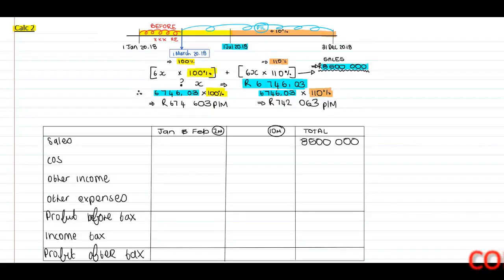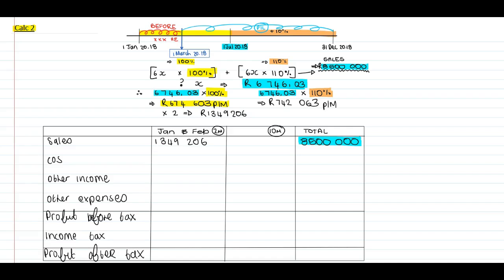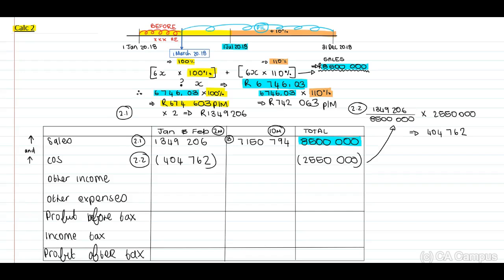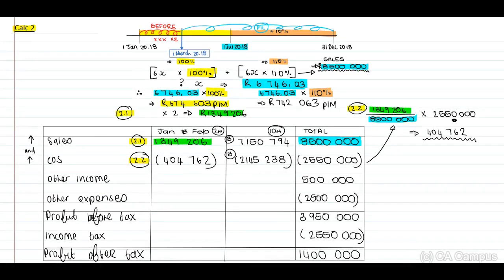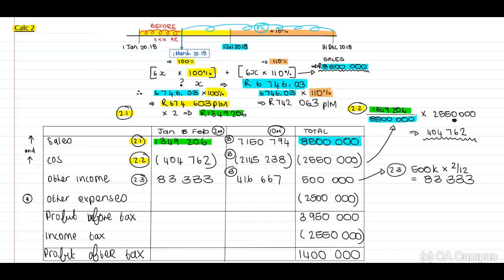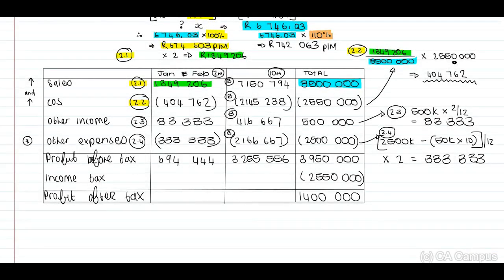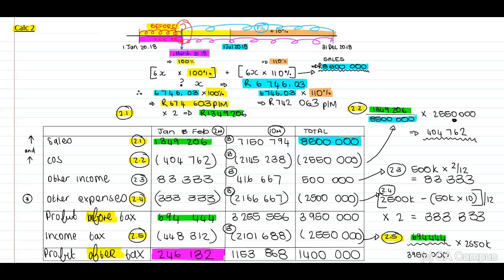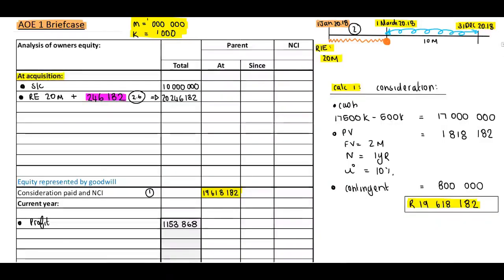Handbag Ltd - Solution - Part A - Part 2 of 5 (10 Min)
In this video Bianca Nel CA(SA) works through a Mock Test showing you how to apply the principles of the following standards:
IFRS 10 & IAS 27 - Consolidated and separate financial statements and IFRS 3 - Business combinations.